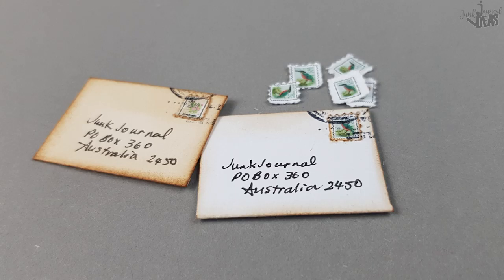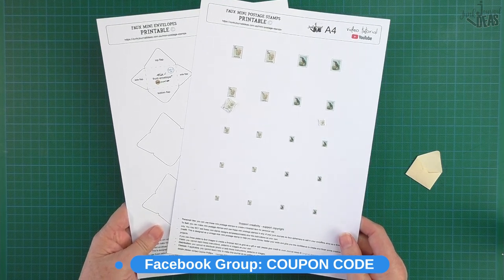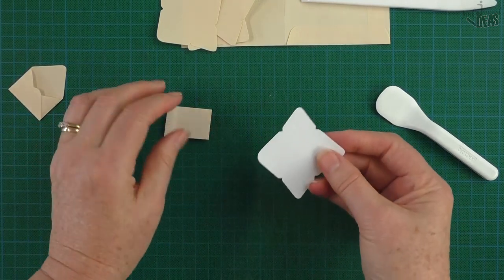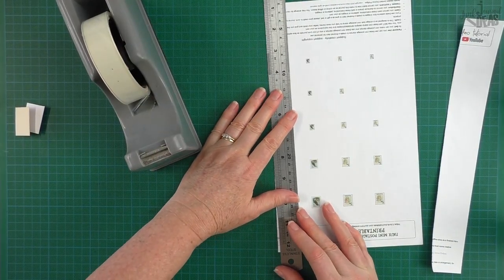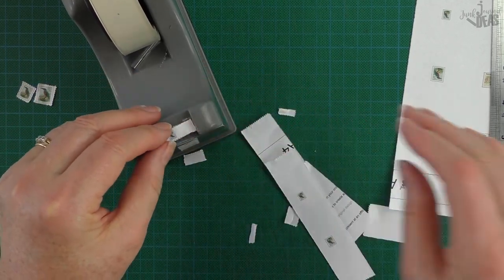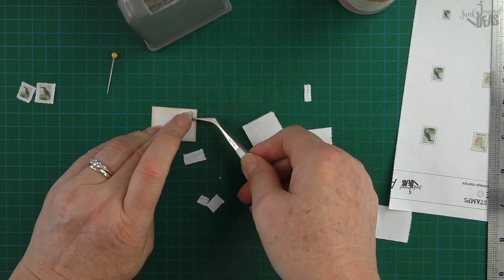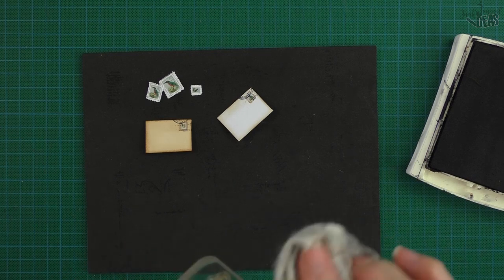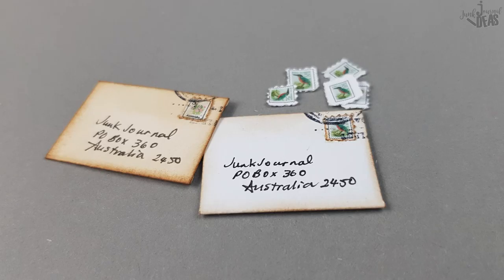mini postage stamps and envelopes Junk Journal ideas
In todays video we're making mini postage stamps and envelopes, these are soooo cute!! Three different style video's to follow and make up your favourite faux vintage postage stamps, perfect for junk journal ephemera.

Art Glitter Glue tip & refill
Precision metal tip for glue

(Reproduction and distribution in any form without written permission of junkjournalideas.com.au© is prohibited)